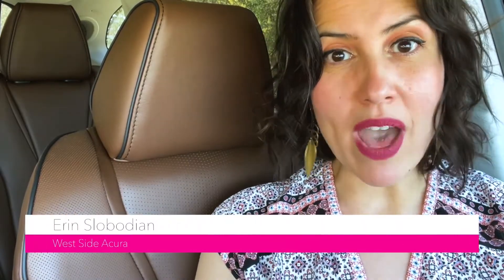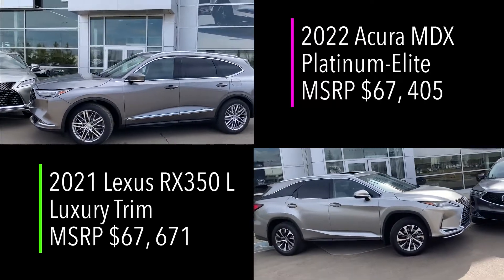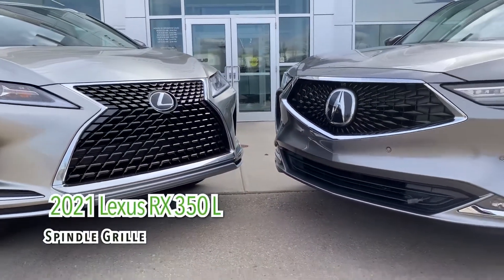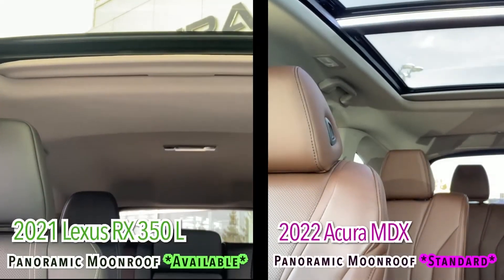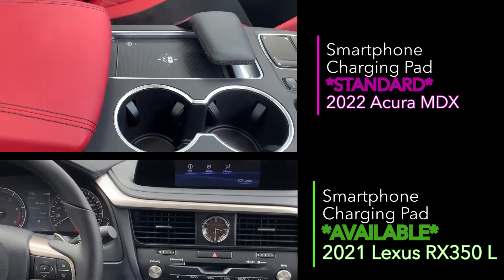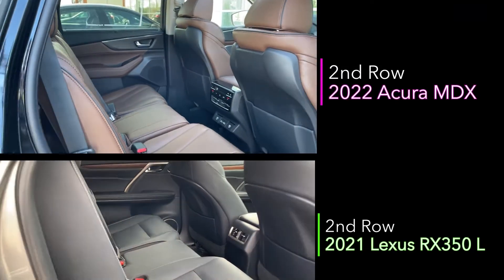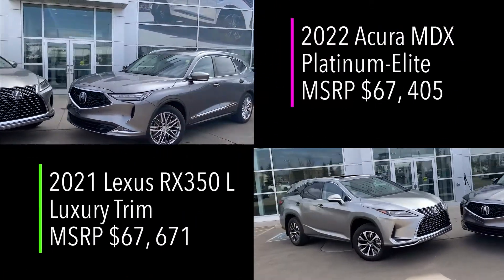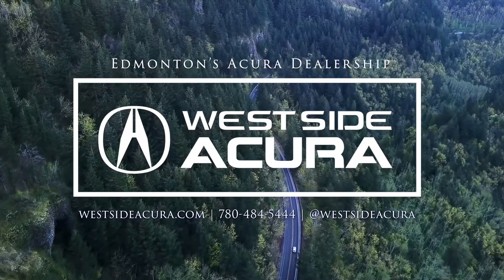2021 Lexus RX 350 L vs. 2022 Acura MDX Comparison Review | West Side Acura in Edmonton Alberta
Stock: 2MD1811